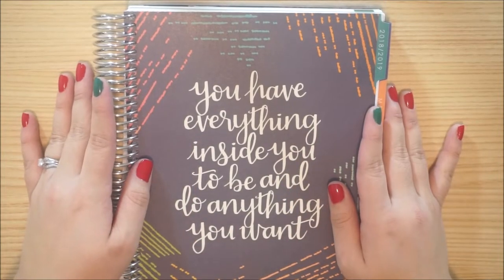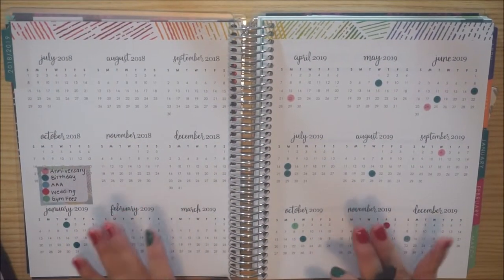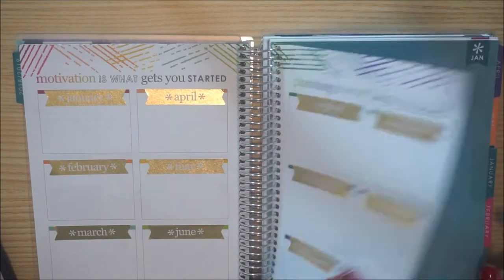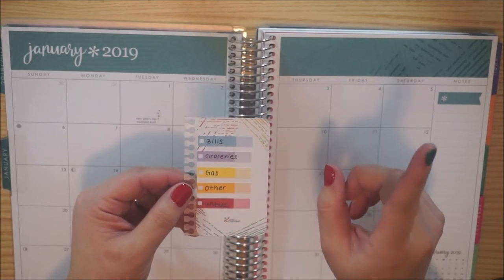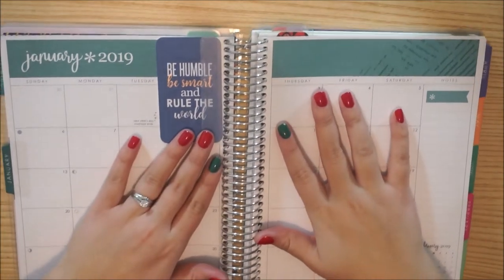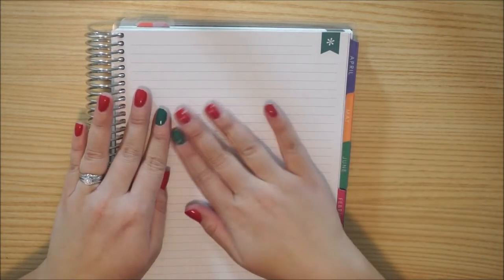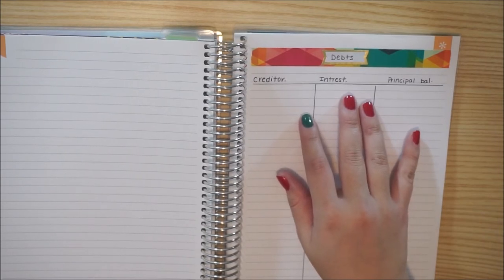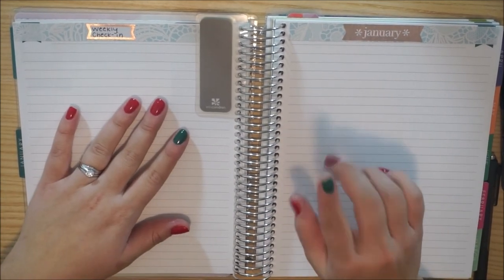SETTING UP 2019 BUDGET PLANNER| ERIN CONDREN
Hey everyone!  I am here to share how I have set up my 2019 Erin Condren Deluxe Monthly Planner for budgeting!

1143